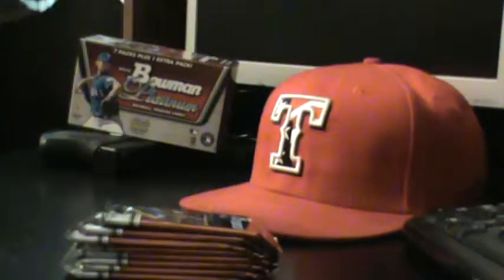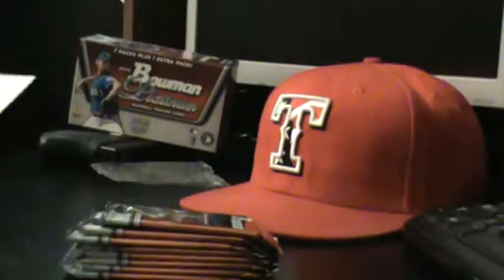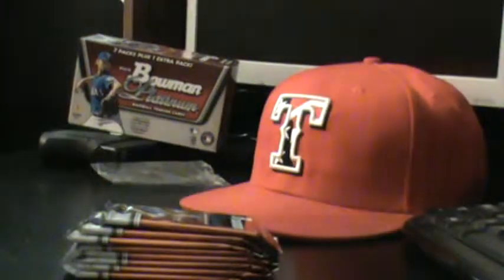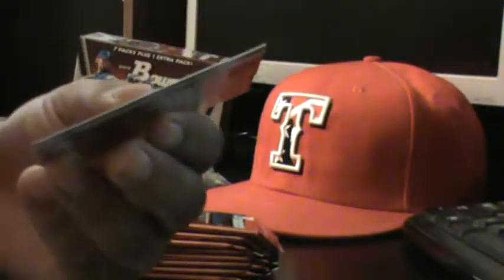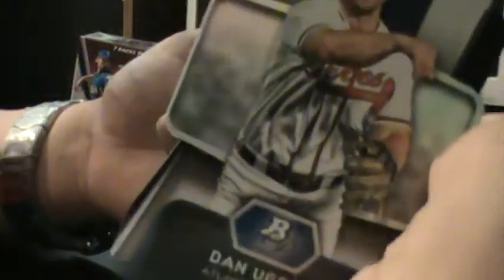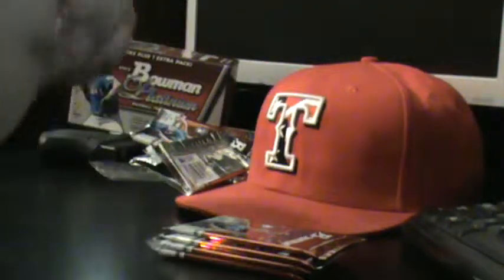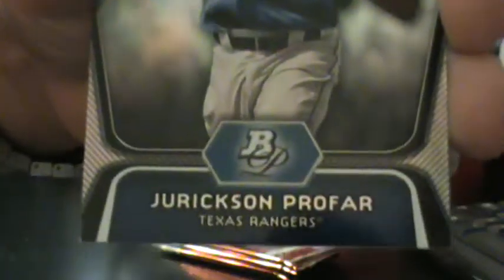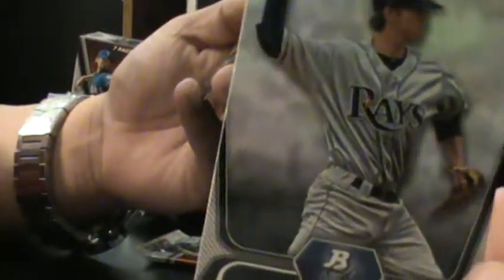2012 Bowman Platinum Baseball 1 blaster box and 1 rack pack 2 auto's out the rack pack MOJO!!!!!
MOJO MOJO!!! 2 Auto's out of 1 rack pack SWEET! 2012 Bowman Platinum baseball box break. 2 hits out of 1 rack pack NICE plus Chrome refractor Mike Olt and base Jurickson Profar nice mojo for the PC!!!and I like to say sorry for the gun in the back round I just got back from Walmart and I carry it in a small of my back holster.I have my CHL and when I sat down i took it off and put it on the desk.This TEXAS everyone carries here even my grandma LOl!